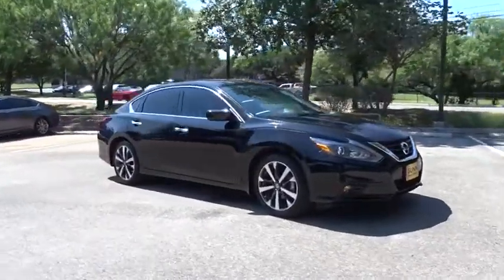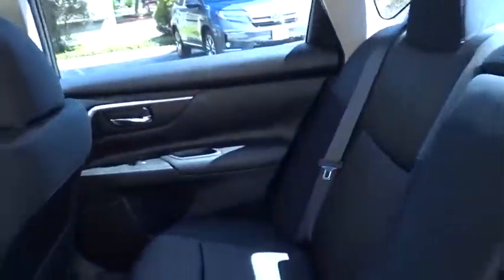2017 Nissan Altima San Antonio, Austin, Houston, Boerne, Dallas, TX H191665A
2017 Nissan Altima
2017 Nissan Altima 2.5 SR - Stock#: H191665A - VIN#: 1N4AL3AP1HN319484

Gunn Honda
14610 IH-10 W

LOW MILES, ONE OWNER, SR !!, CLEAN, Exterior Parking Camera Rear, Front fog lights, Fully automatic headlights, Interior Lighting Package (DISC), LED Appearance Package (DISC), LED Low Beam Headlights, LED Signature Daytime Running Lights, Remote keyless entry.Gunn Honda Has Been Here for San Antonio Since 1976! Come See Us Today To Experience The Gunn Honda Difference For Yourself!Clean CARFAX. CARFAX One-Owner.Recent Arrival! Odometer is 9028 miles below market average!Super Black 2017 Nissan Altima 2.5 SR 2.5 SR 2.5L 4-Cylinder DOHC 16V CVT with Xtronic 26/37 City/Highway MPG